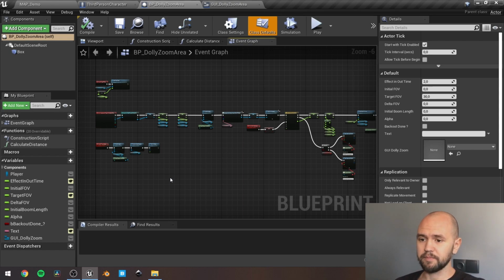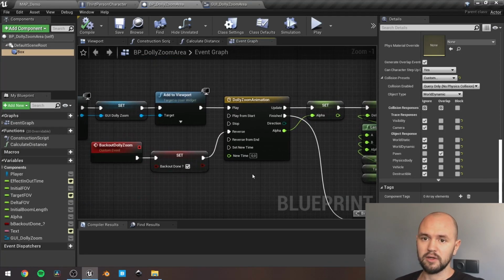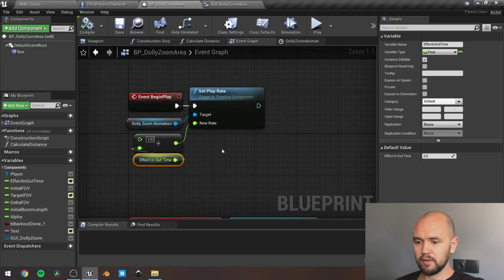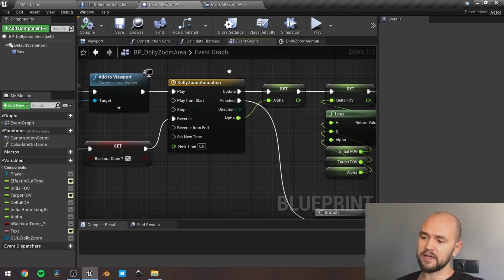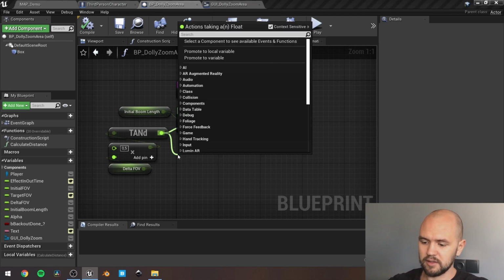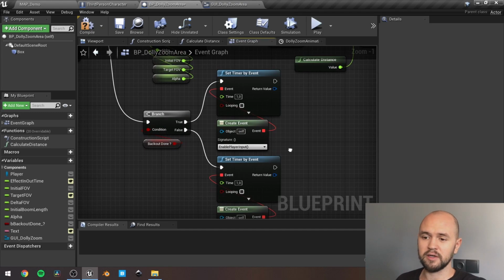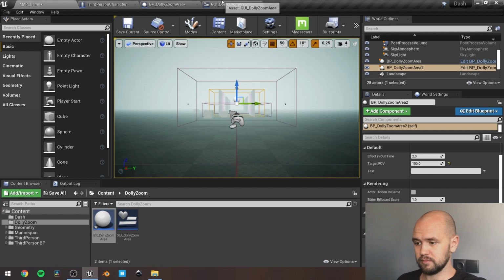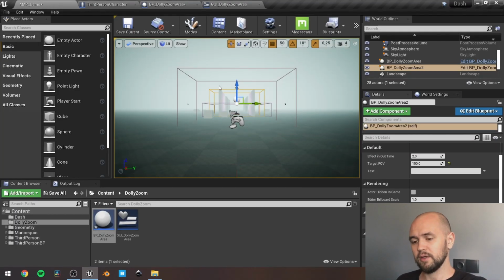Dolly Zoom in UE4/UE5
Sample project